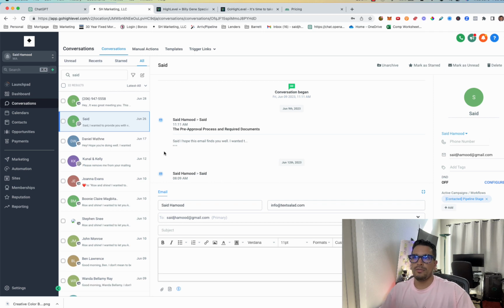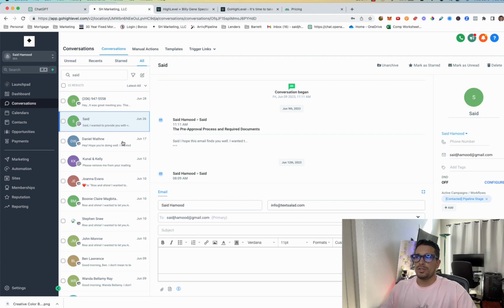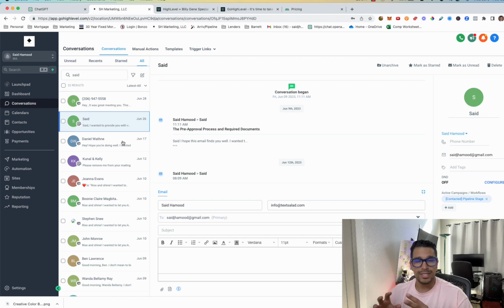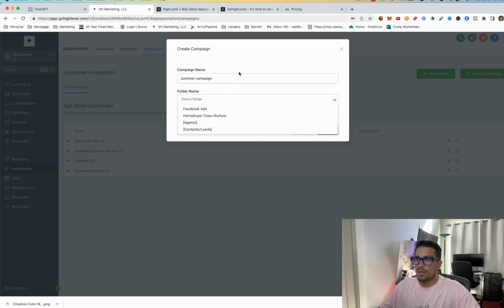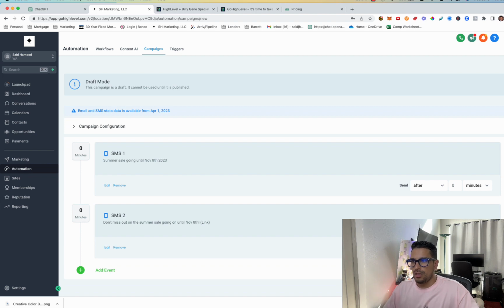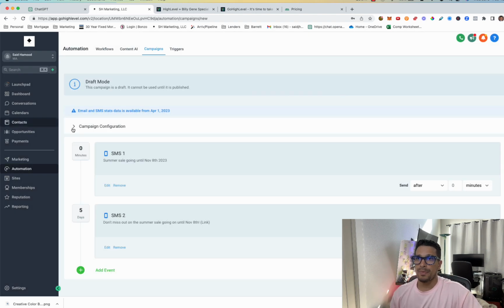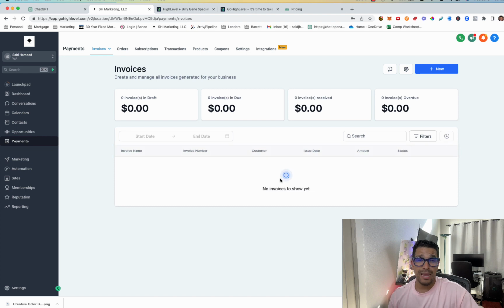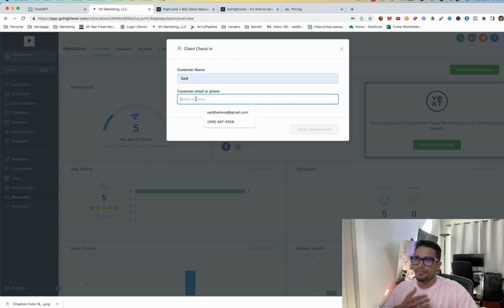Gohighlevel - The Ultimate Communication Tool To Run Your Business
Go High Level 3 Options

Do you live CA, TX, or WA?
Let me help you buy a home or refinance!

Equal Housing Opportunity. All loans subject to underwriting approval. Certain restrictions apply. Call for details. All borrowers must meet minimum credit score, loan-to-value, debt-to-income, and other requirements to qualify for any mortgage program. CrossCountry Mortgage, LLC NMLS3029 This office is licensed and examined by the Office of the Consumer Credit Commissioner of the State of Texas. 1557321 TE00983